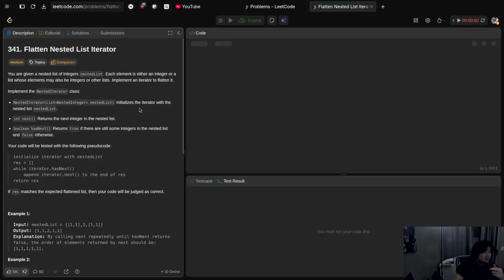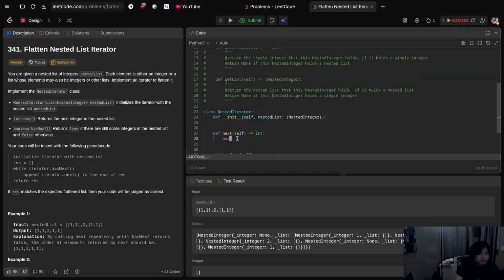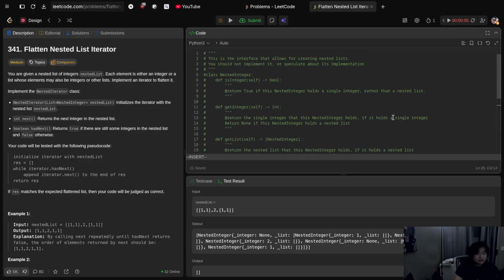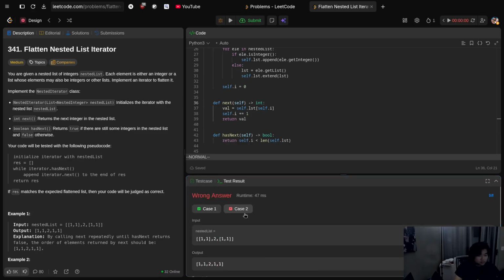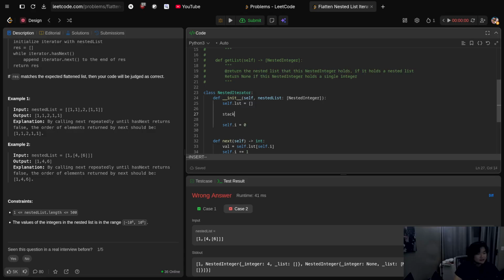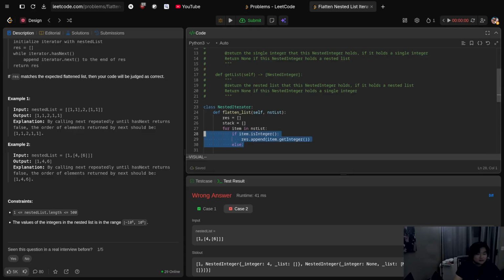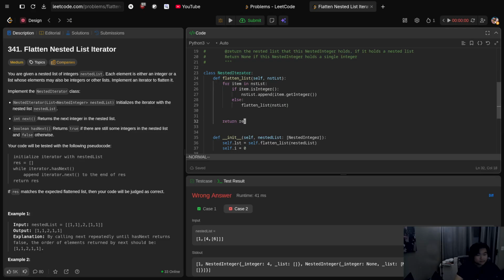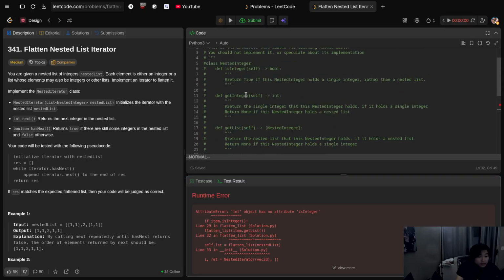programming everyday until I graduate college | day 297